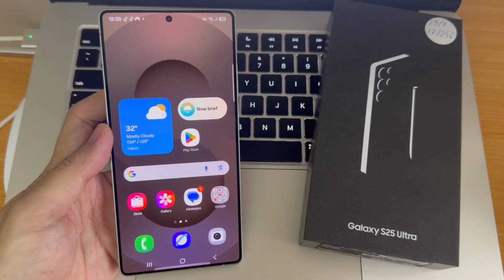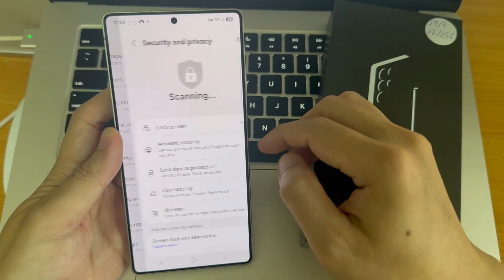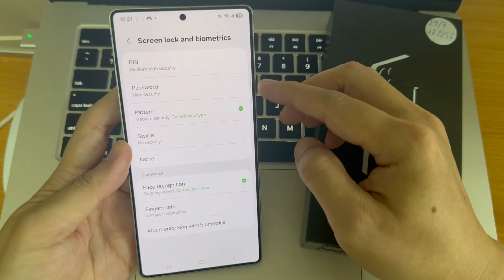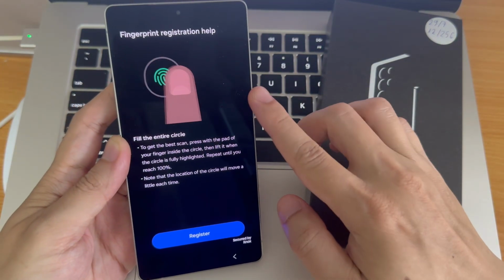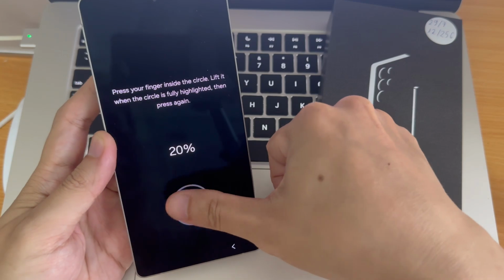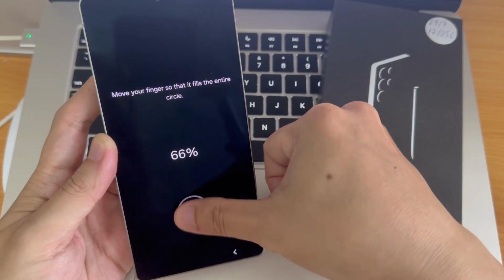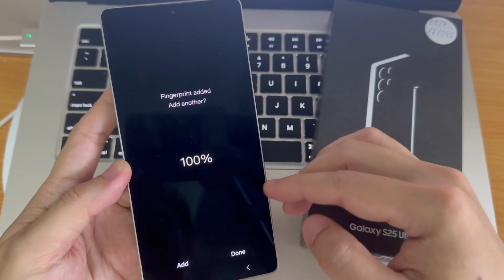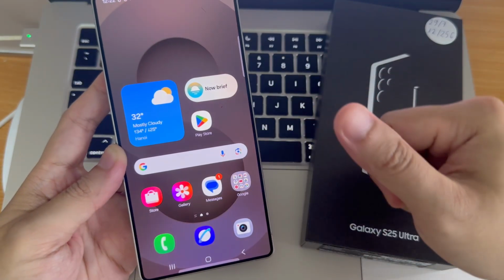How To Set Up Fingerprint On Samsung Galaxy S25 / S25 Ultra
Here's How To Add Fingerprint On Samsung Galaxy S25, S25+, and S25 Ultra.
Learn how to add and set up a fingerprint on Samsung Galaxy S25, S25+, and S25 Ultra with this simple step-by-step tutorial. Using your fingerprint makes unlocking your phone faster and more secure.
- In this video, you’ll learn:
How to open fingerprint settings
How to add & scan your fingerprint correctly
- Here are the steps:
Open Settings
Select Security & Privacy
Choose Screen Lock & Biometrics
Set up a PIN/Pattern/Password (if not created)
Tap Fingerprints
Select Continue
Follow the on-screen instructions to register your fingerprint
Now your Galaxy S25, S25+, or S25 Ultra is secured and ready to unlock with just a touch!